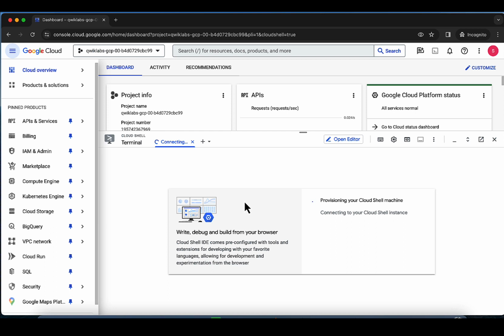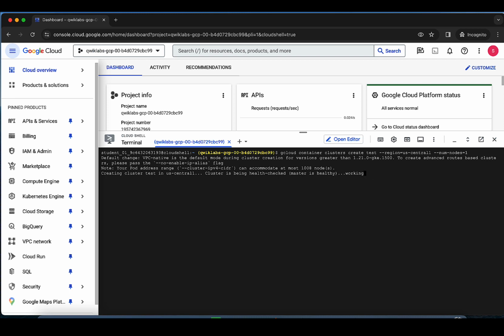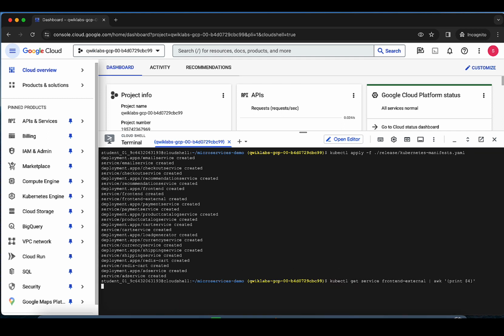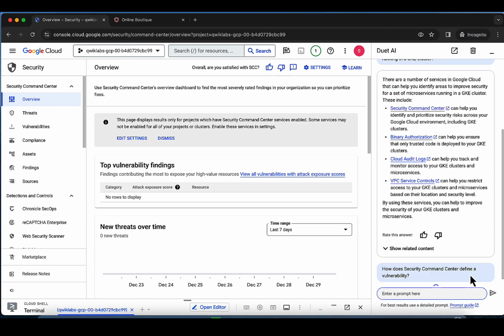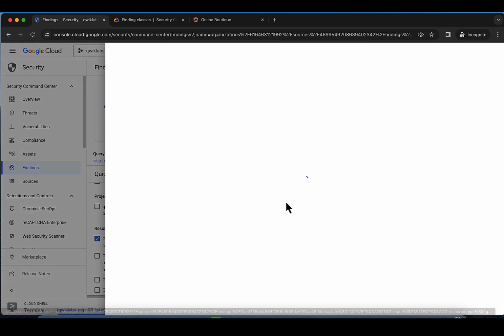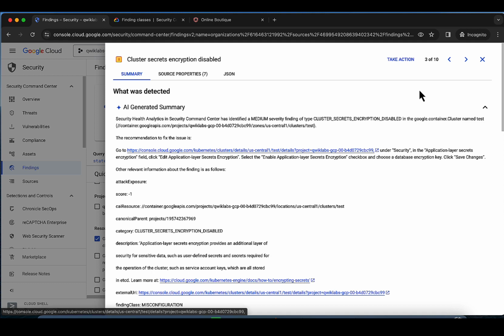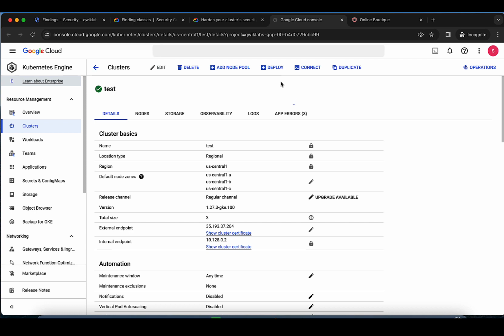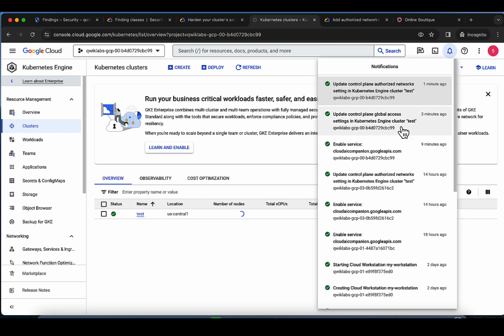Gemini Code Assist | Identifying security issues on GKE | Prasanjit Singh